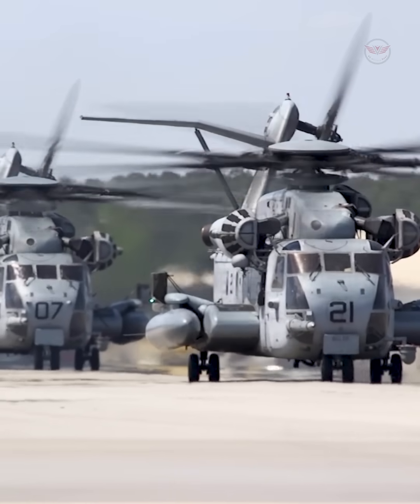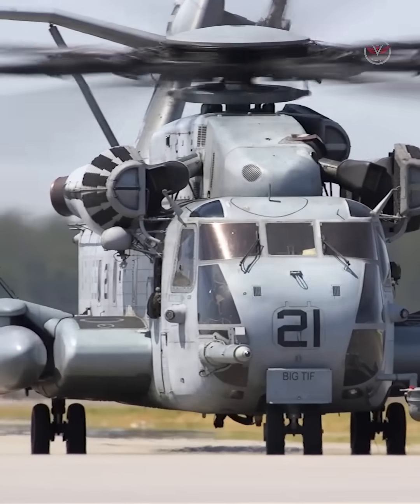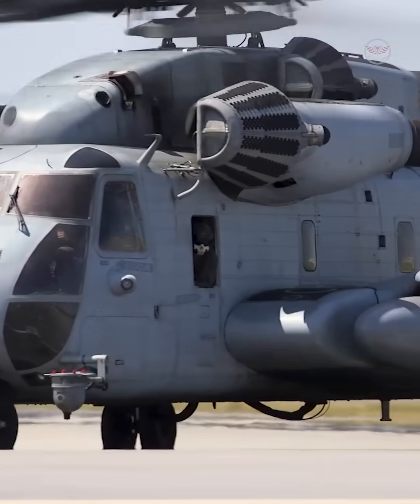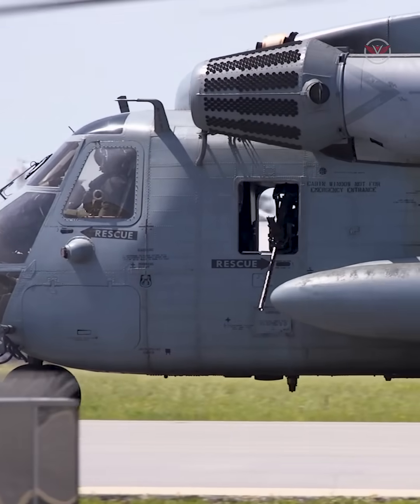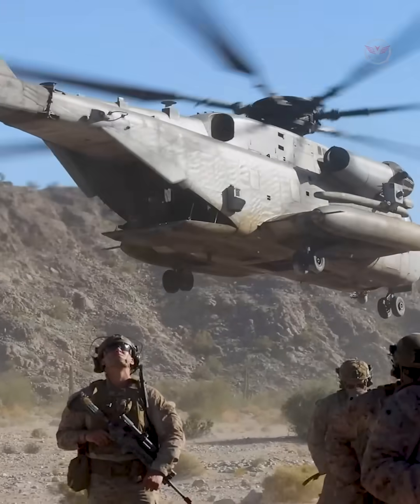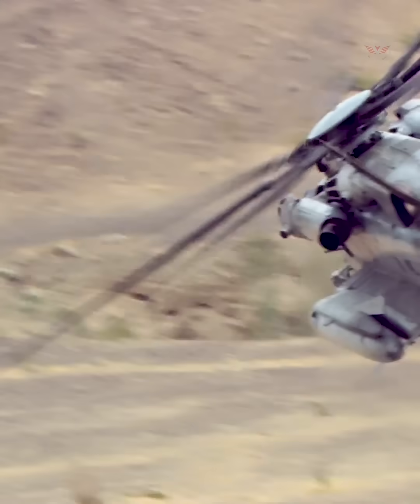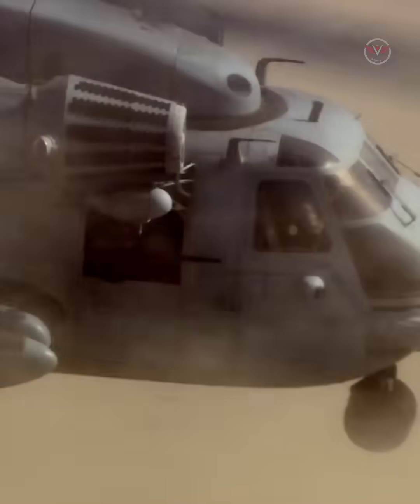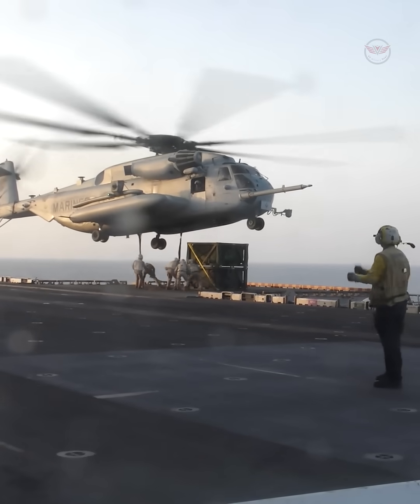Meet the CH-53E: The U.S. Marines’ Monster Helicopter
The CH-53E Super Stallion is the U.S. Marine Corps’ largest and most powerful heavy-lift helicopter. Capable of lifting over 30,000 pounds of cargo, vehicles, or troops, this beast is a critical asset in combat, logistics, and humanitarian operations.

Join us for a closer look at the monster helicopter that moves Marines and gear wherever they're needed—on land, at sea, or in combat zones around the globe.